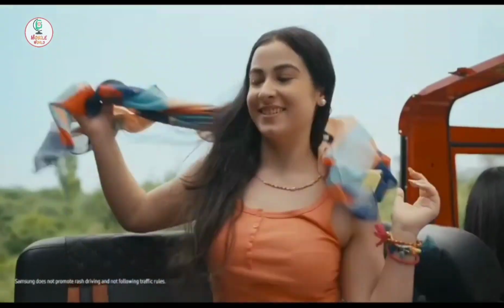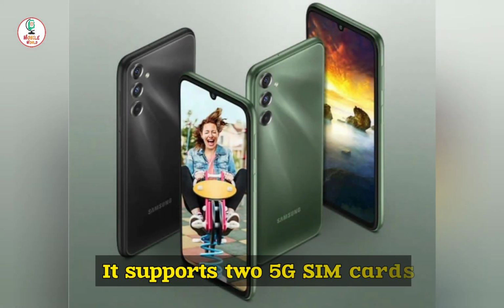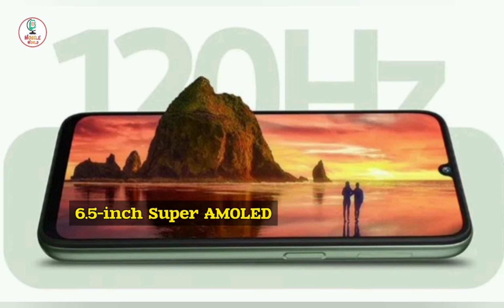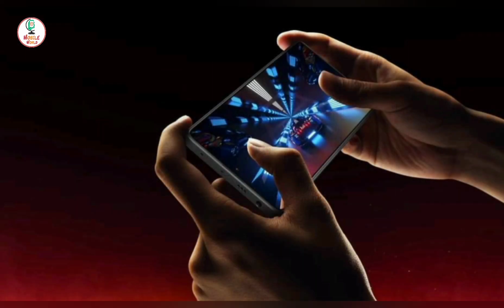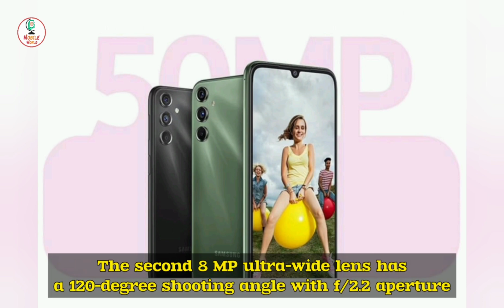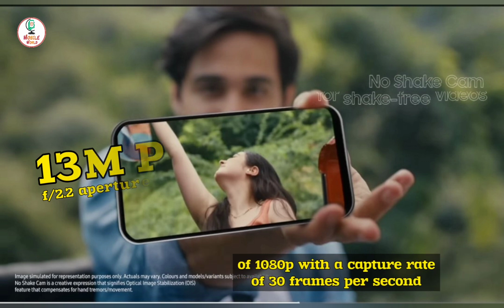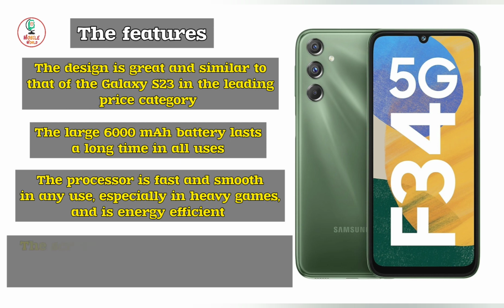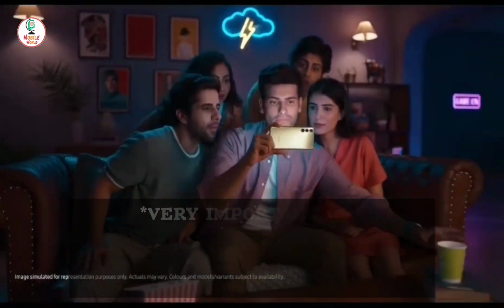A fierce competitor from Samsung - Samsung Galaxy F34 5G - Galaxy F34 specifications and price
Samsung announced the Samsung Galaxy F34 5G, the latest F-series phone in the middle price category in the Indian market, and the phone has many great features that make it compete in the market with other smart phones, and the phone comes with a giant battery that is sufficient to operate the phone for a long time, and the phone contains On an Exynos processor with support for 5G networks, the company also promised to send security updates to the phone for a period of five years, and other other features that we will know through this video